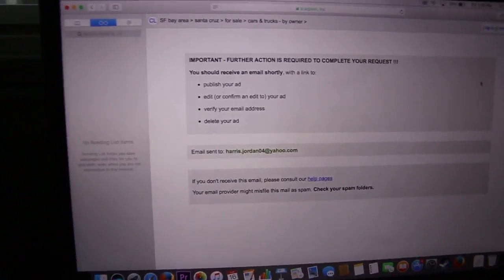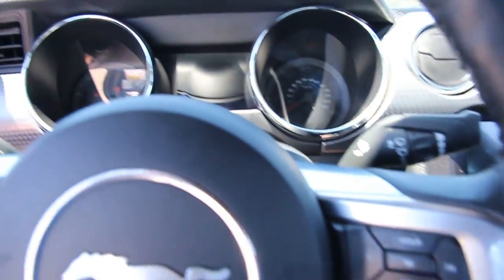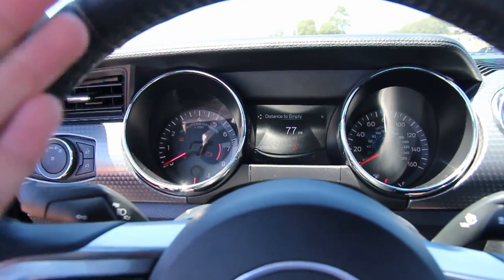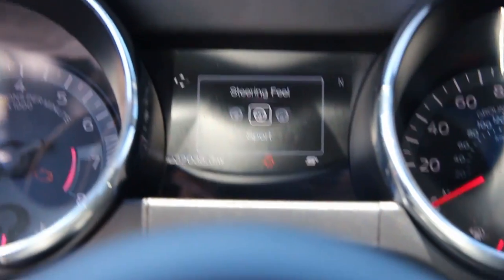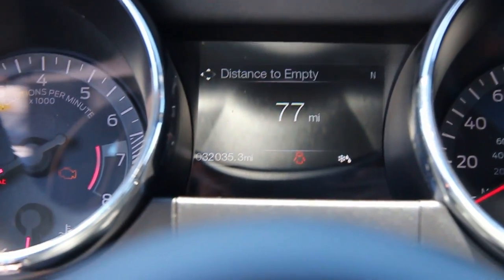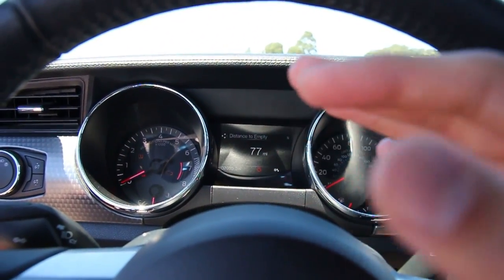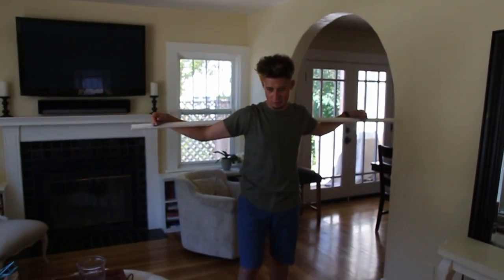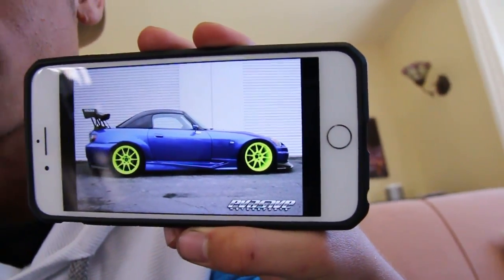2016 MUSTANG SELECTABLE DRIVING MODES! l DAILY VLOG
I try harder every video to make my content more entertaining and fun to watch. Theres more content coming everyday so stay tuned:)
Custom “H enterprise” lanyards coming soon!